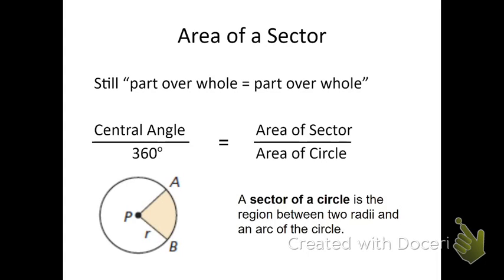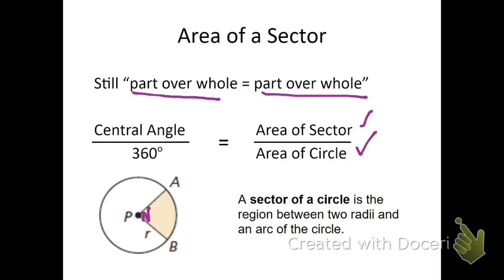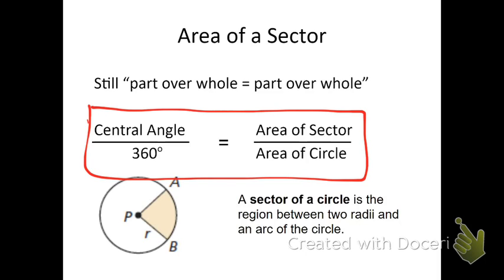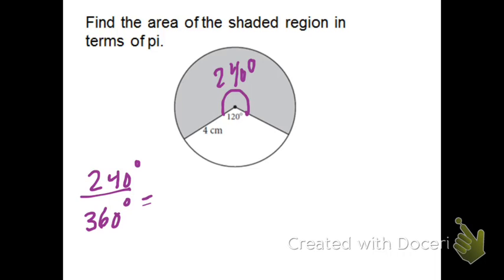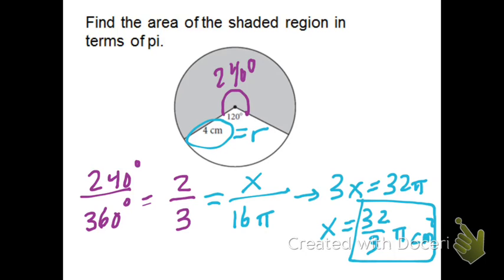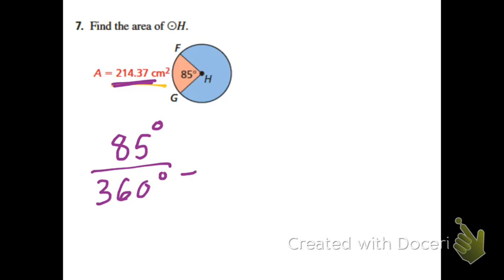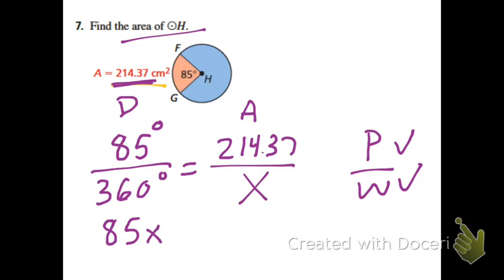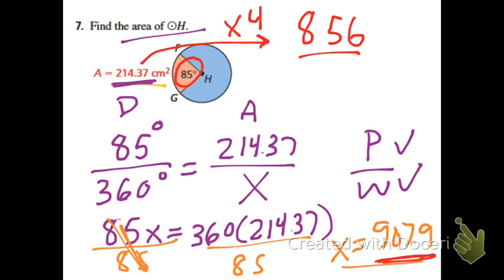(11.3 Geo) Area of a Circle and Sector Part 2 of 3